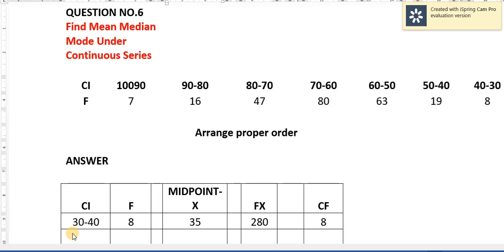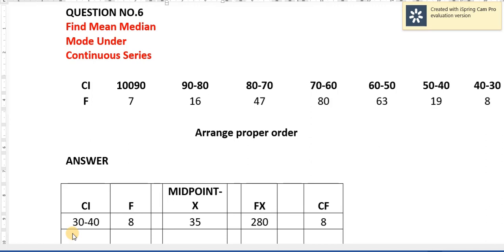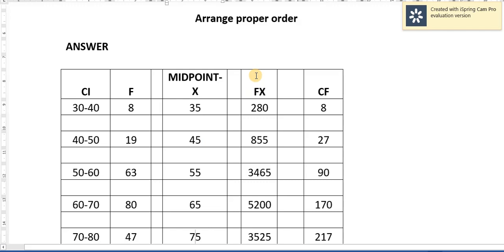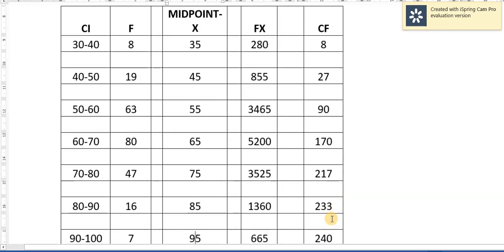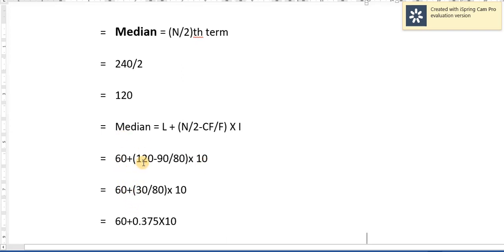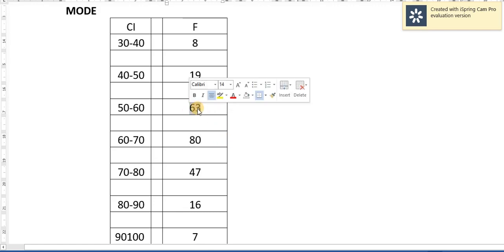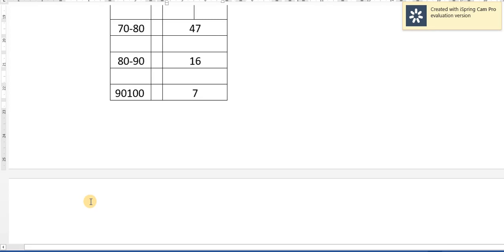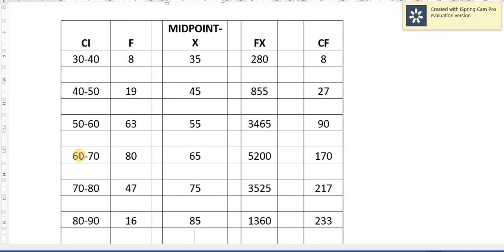Problems On Mean,Median and Mode Under Continuous Series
Important Solved Question and Answer for exam 14 Marks